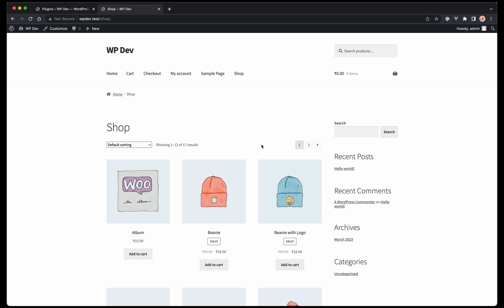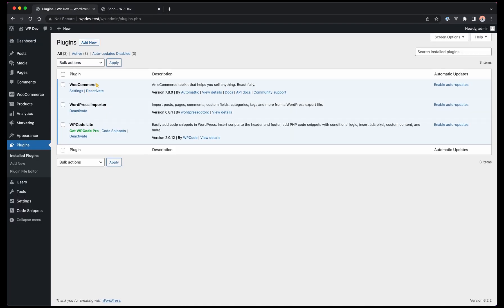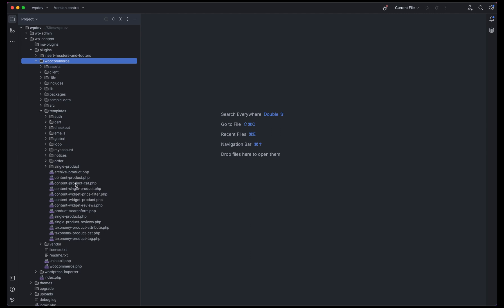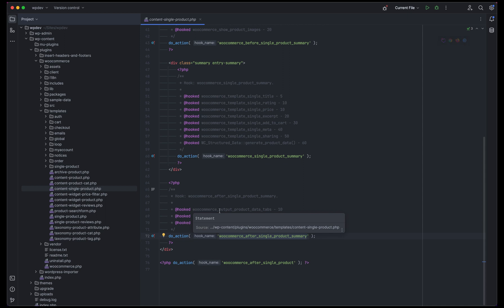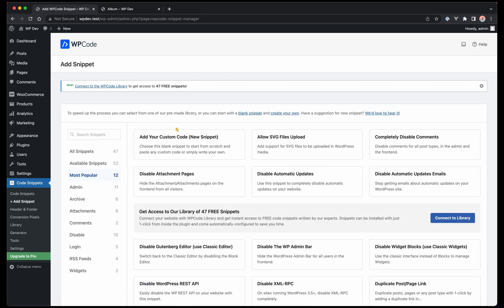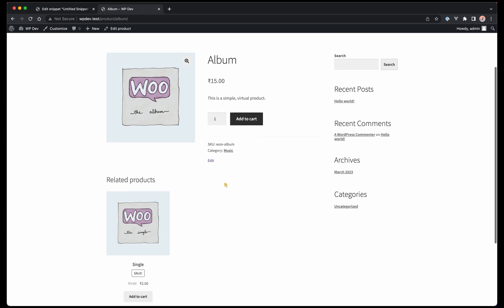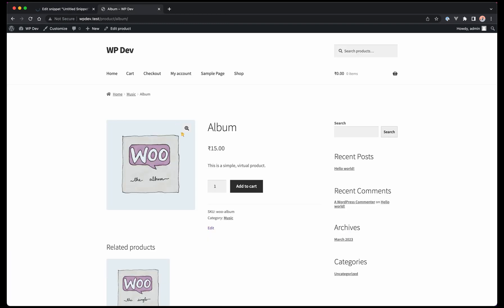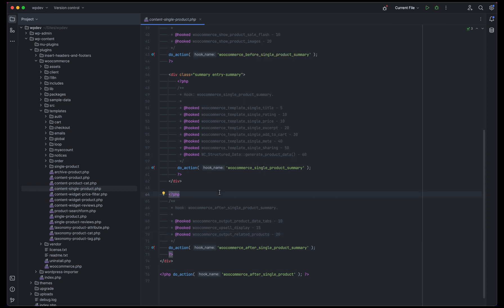Modify a WordPress Plugin the RIGHT WAYs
In this video, let's take a look at how to modify a WordPress plugin following the recommended ways.